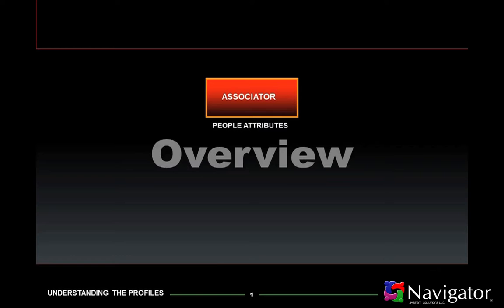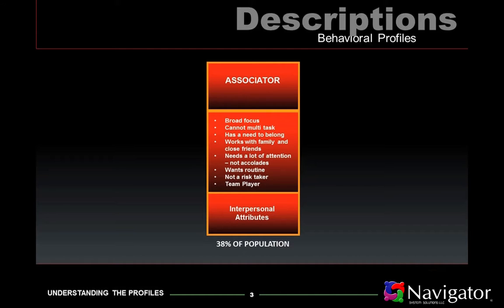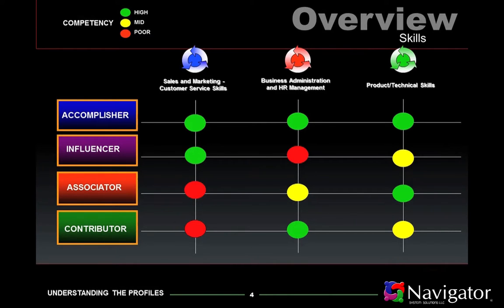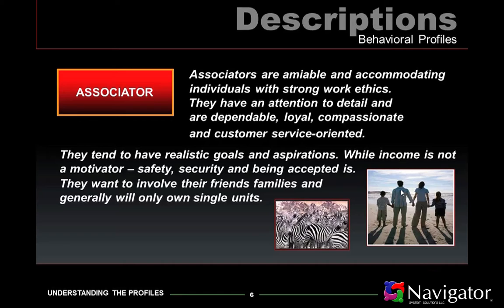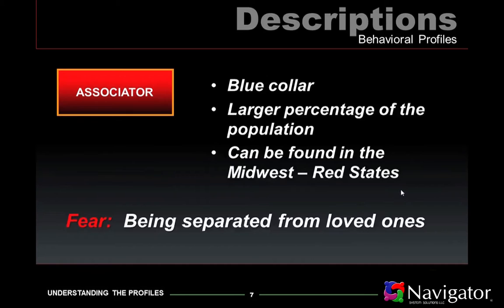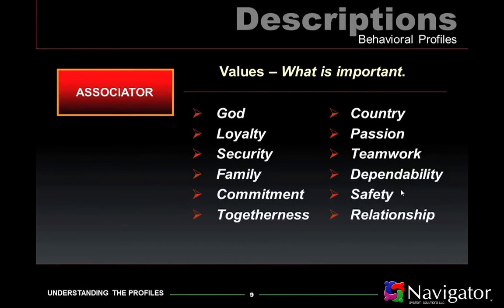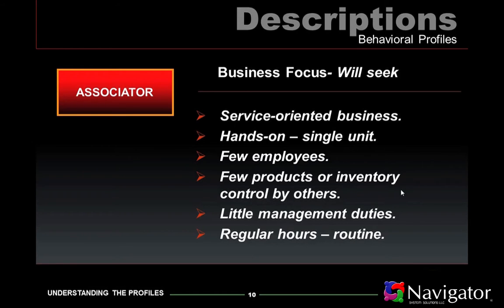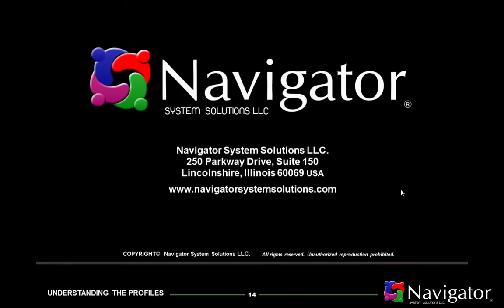ASSOCIATOR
Description of the Associator Navigator Profile